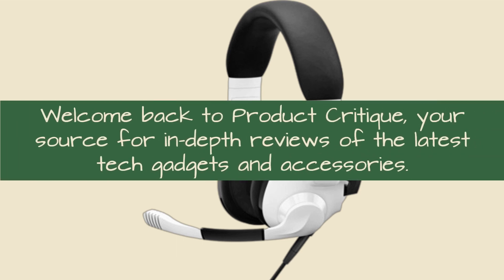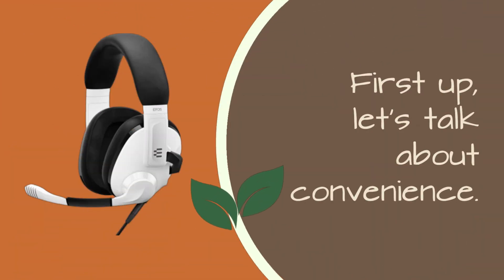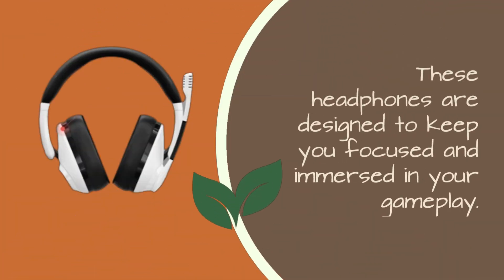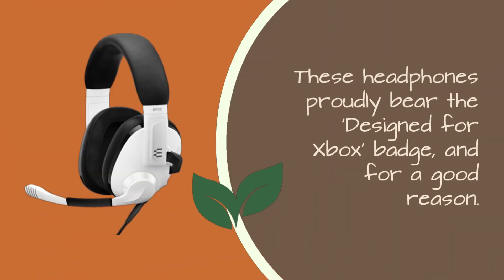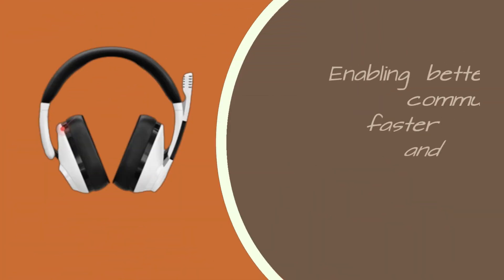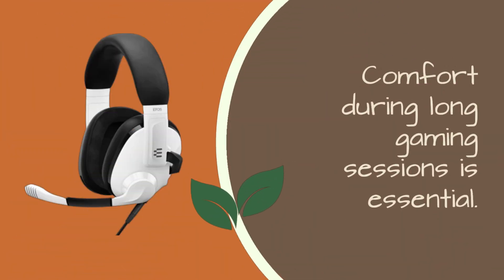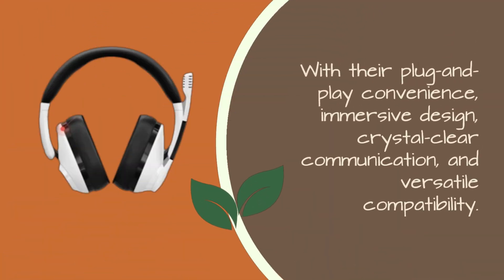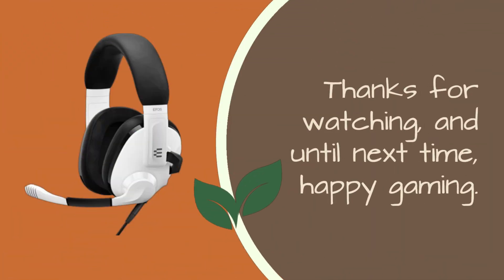🎮 EPOS H3 Xbox Edition Headphones | Wired Closed Acoustic Gaming Headset Review 🎮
Amazon Product Name : EPOS H3 Xbox Edition Headphones | Wired Closed Acoustic Gaming Headset

Explore the immersive world of gaming audio with the EPOS H3 Xbox Edition Headphones, a wired closed acoustic gaming headset, in this comprehensive review. Designed to enhance your gaming experience, we'll delve into their design, audio quality, and how they provide a competitive edge for Xbox gamers. Join us as we take a closer look at the EPOS H3 Xbox Edition Headphones and see if they're the perfect audio companion for your gaming sessions.